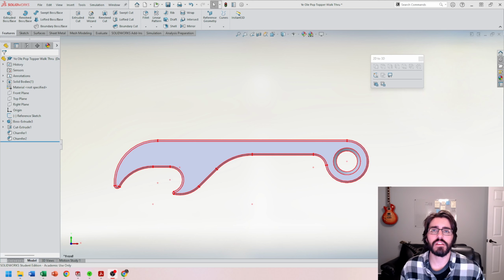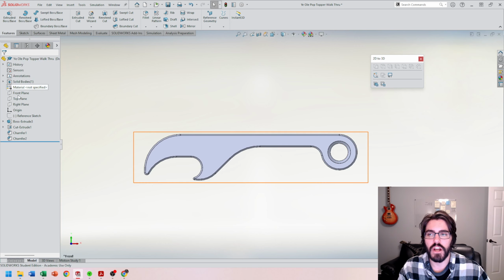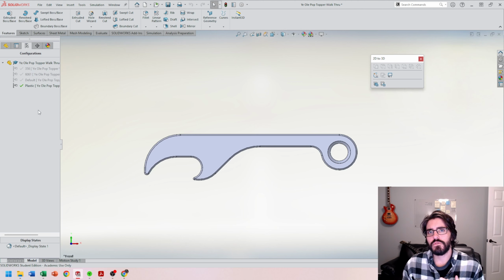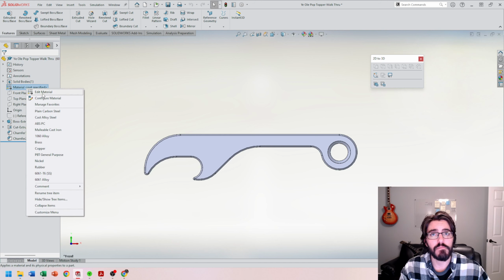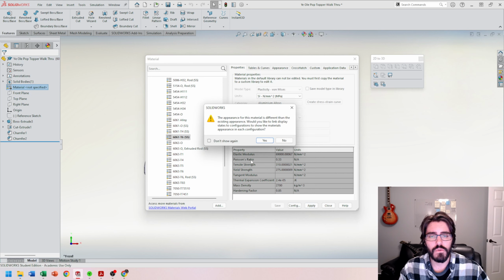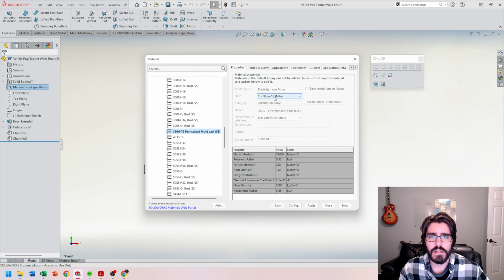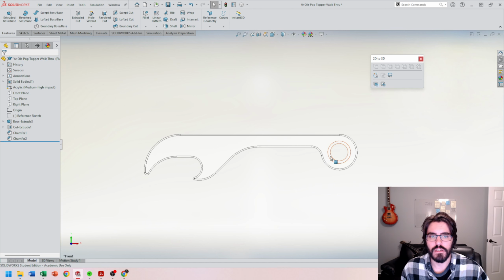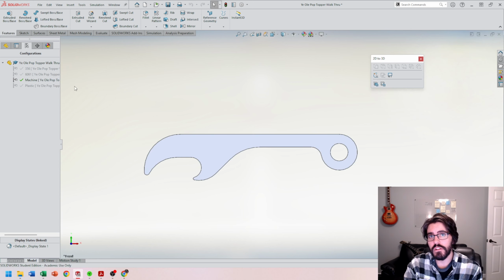Configurations and Materials in SolidWorks